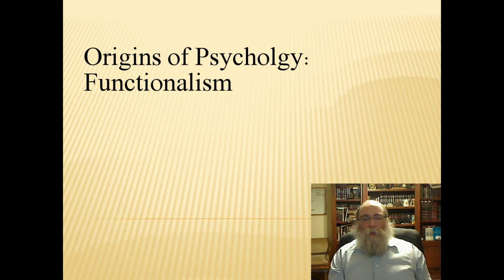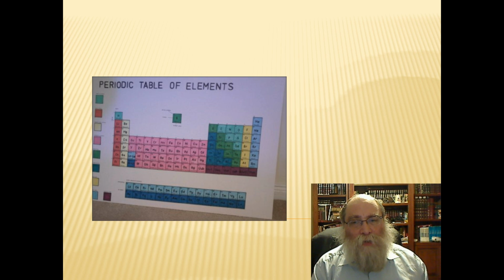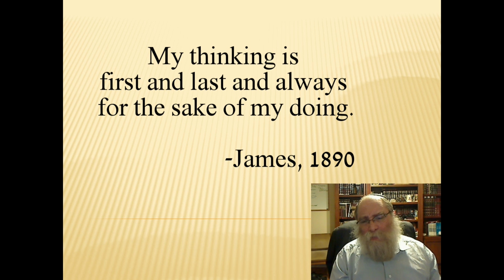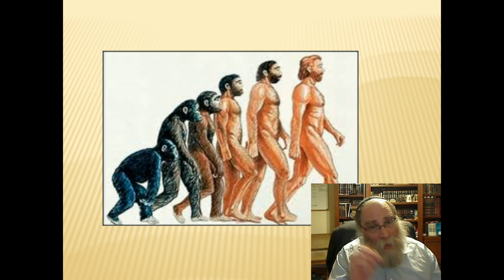Origins of Psychology: Functionalism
Part of a first lecture in Intorduction to Psychology
Functionalism and William James